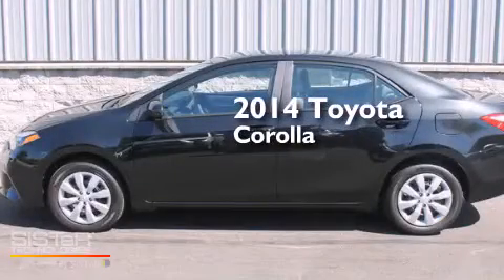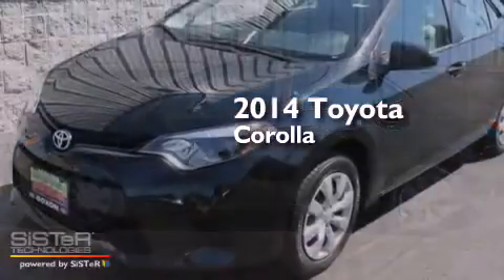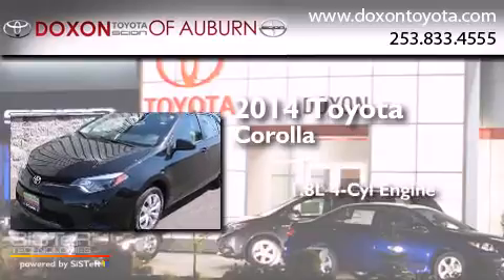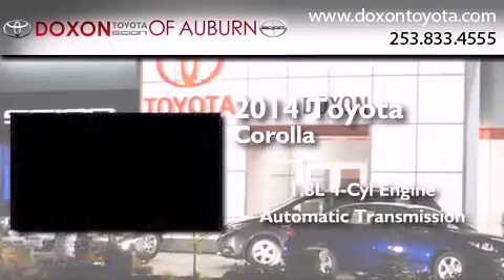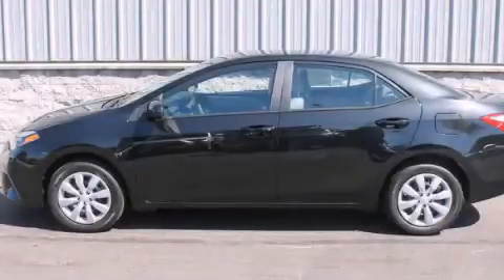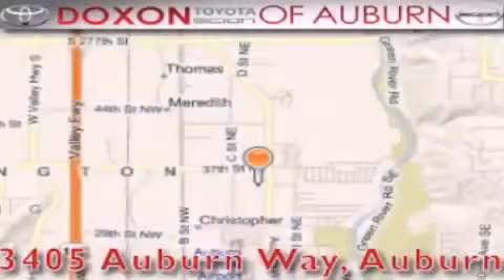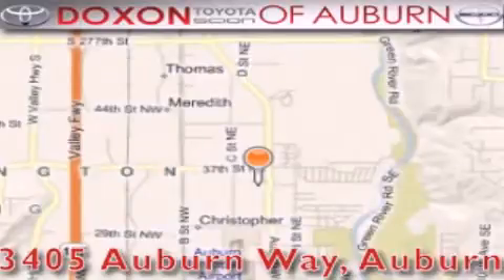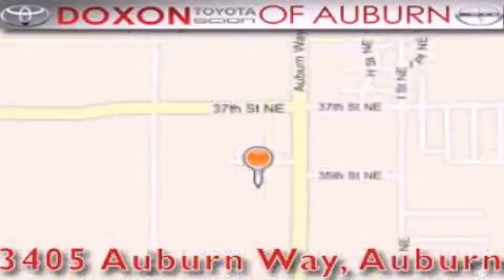2014 Toyota Corolla Maple Valley WA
We've been honored to serve the Auburn WA area , we promise that your experience at our dealership will exceed your expectations ! Year : 2014 Make : Toyota Model : Corolla Engine : 1.8L 4Cyl Trans . : Automatic CVT Exterior : Black Sand Pear Miles : 25 Interior : Ash Stock : 13752 Doxon Toyota 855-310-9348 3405 Auburn Way Auburn , WA 98002 The Doxon Family has been in the automobile business right here in Auburn since 1938 . Myron and Ken Doxon , along with their dad , sold Studebakers at 119 Auburn Way South . When you dialed the garage , as they called it , you phoned just 5 . Pretty simple . One number and you knew how to get hold of Doxon and Sons . The Doxons are four generations of automobile experience , and we want to make it as simple as dialing five when it comes to service and commitment . Were celebrating 42 years with Toyota as one of the oldest established Toyota dealers in the US . In 1964 , it was simple selling cars and trucks people could depend on . In 2007 , its still simple . Build the best cars and trucks in the industry ; with Quality , Dependability , and Reliability ; make them stylish and exciting to drive , with plenty of models from which to choose , and its simple to meet all your customers needs . Toyota has one of the best car , truck , and SUV lineups in the business . On your next visit , take a look at the lighted pictures on the wall . Youll see the history of the Doxon Toyota family and 65 years of commitment to the car business . Doxon Toyota in Auburn . A family tradition since 1938 . We believe our 65 years in business , allows our customers the confidence they need , to know our message of service will be followed . Weve called it The Doxon Difference since 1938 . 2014 Toyota Corolla Auburn WA